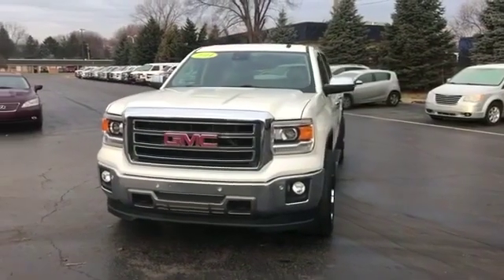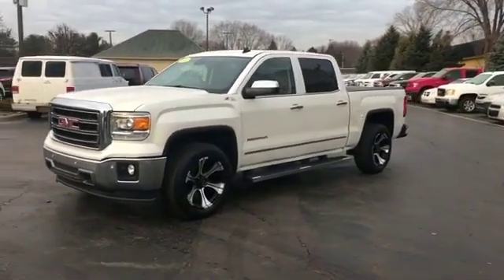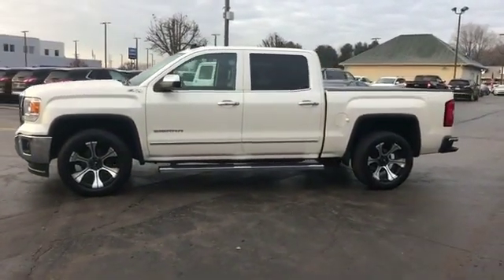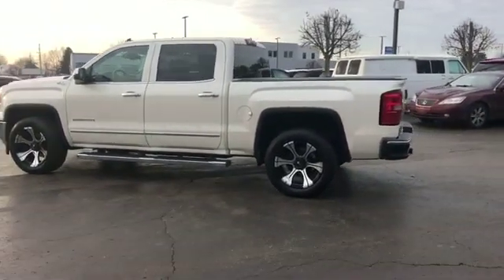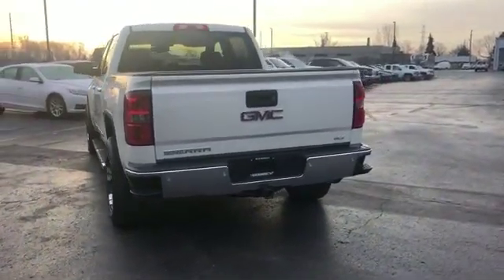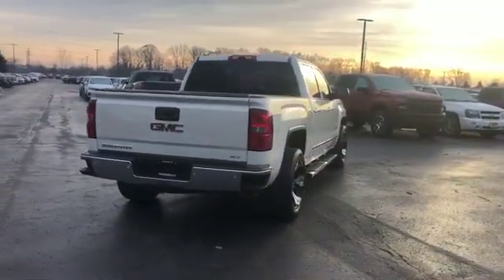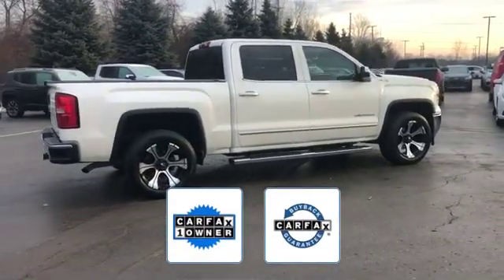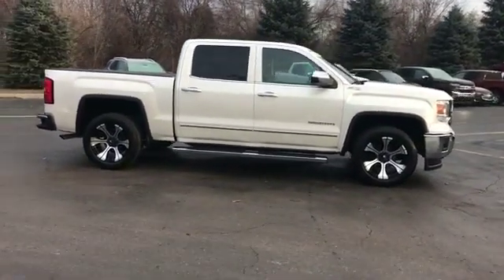Used 2014 GMC Sierra 1500 SLT 3GTU2VEC6EG207846 Sterling Heights, Macomb, Rochester Hills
2014 GMC Sierra 1500 SLT 3GTU2VEC6EG207846 Video

This 2014 GMC Sierra 1500 SLT 3GTU2VEC6EG207846 is full of phenomenal features such as: